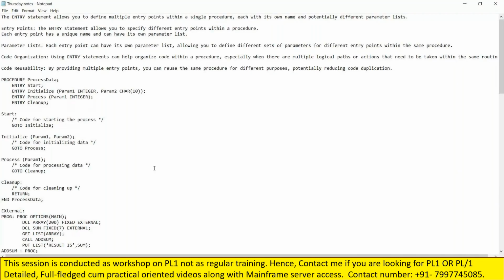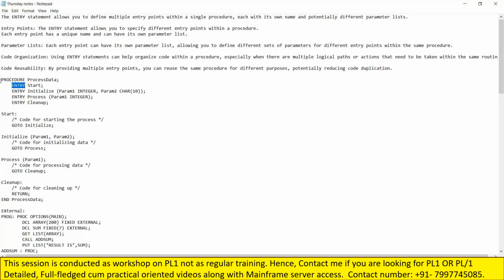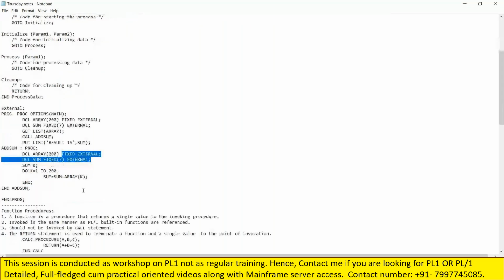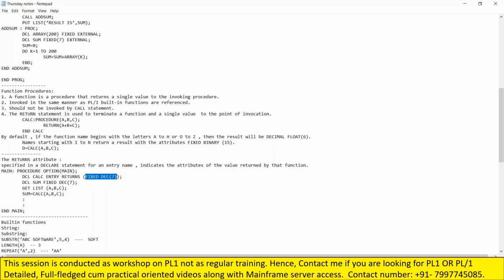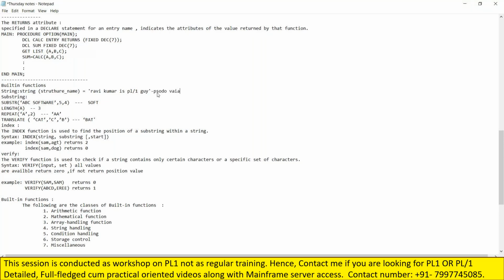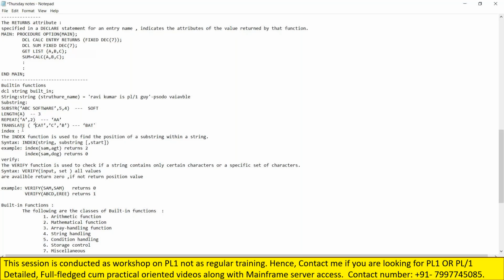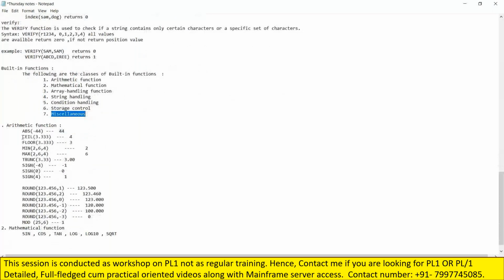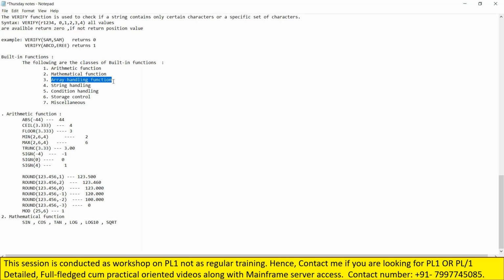PL5VIDEOEDITING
🌐 Refer to our website for the complete list of topics 🎓 Mainframe Technology Training by Venkat | 15+ Years of Industry Experience

We offer online training or provide pre recorded video sessions** on **TSO/ISPF, JCL, VSAM, COBOL, DB2, CICS, REXX, IMS DB, and Assembler , along with  Mainframe server access (Mainframe ID)  for hands-on practice.

✅ TSO/ISPF
✅ JCL
✅ VSAM
✅ COBOL
✅ DB2
✅ CICS
✅ REXX
✅ IMS DB
✅ Assembler